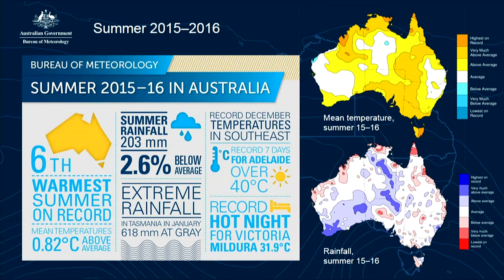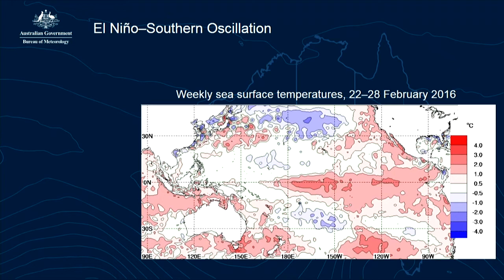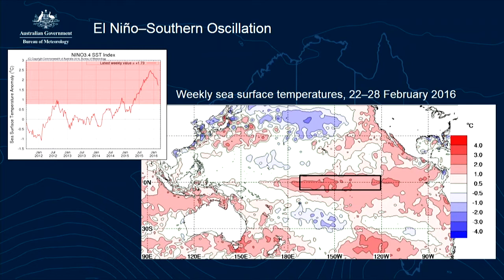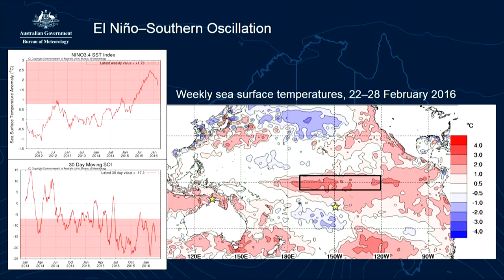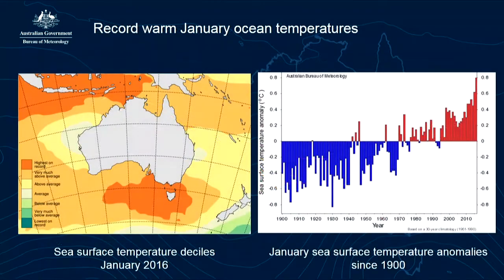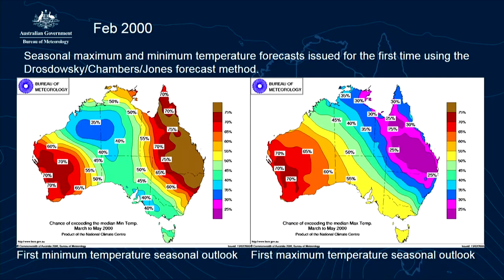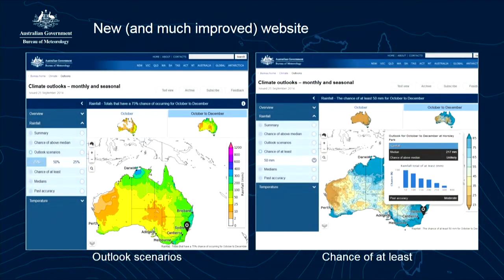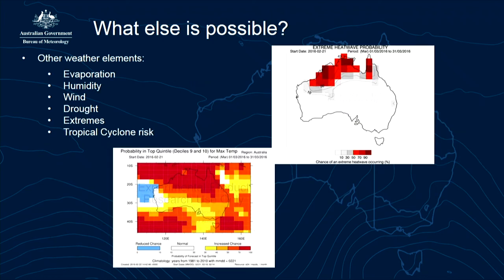Adapting to a variable climate: Joel Lisonbee, Bureau of Meteorology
Date:
2 March 2016

Session name:
Adapting to a variable climate

Speaker:
Joel Lisonbee, Bureau of Meteorology

Title:
Better outlooks, better outcomes

Note:
The seasonal climate outlook shown in this video was from 25 February and more up-to-date outlooks are now available